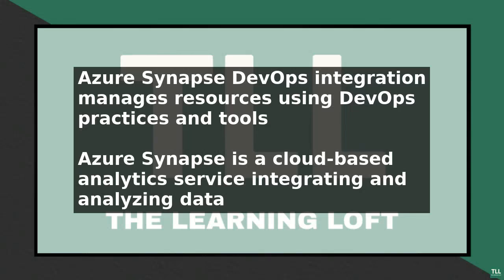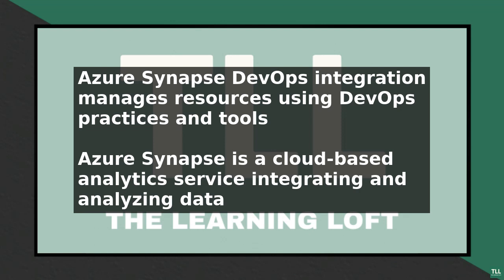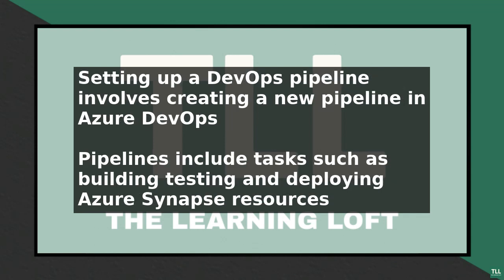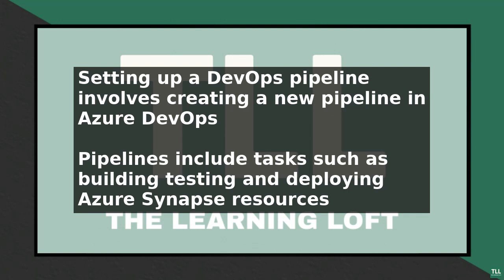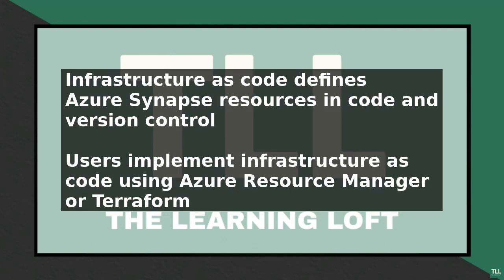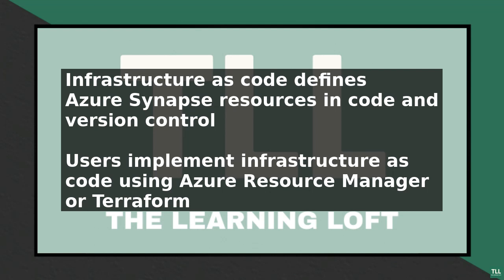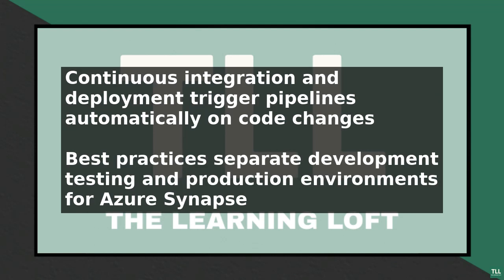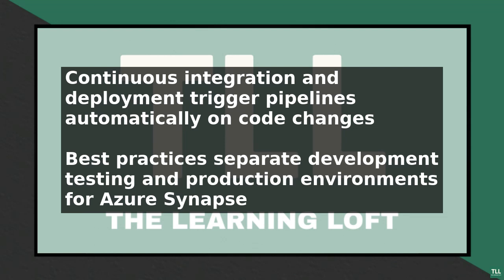What Is Azure Synapse Devops Integration (2025)